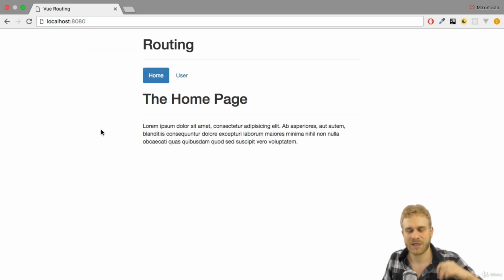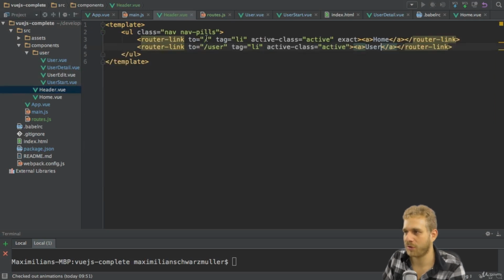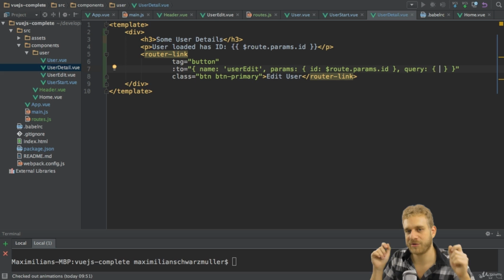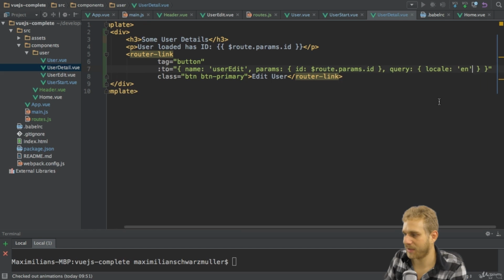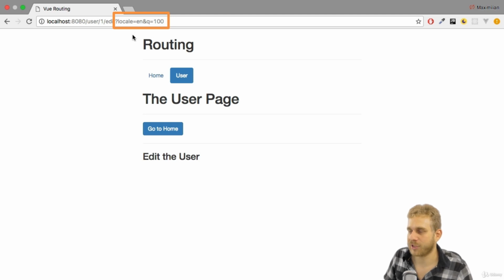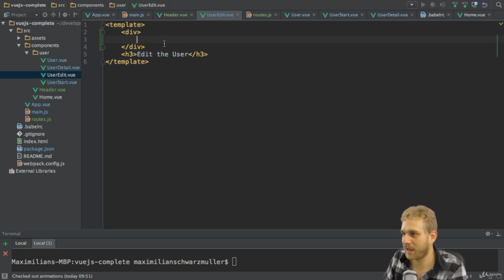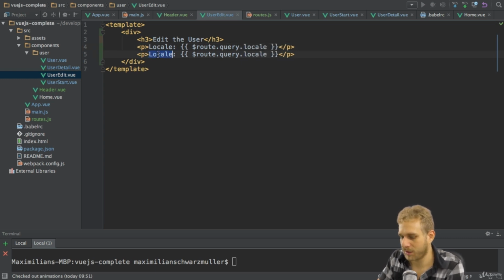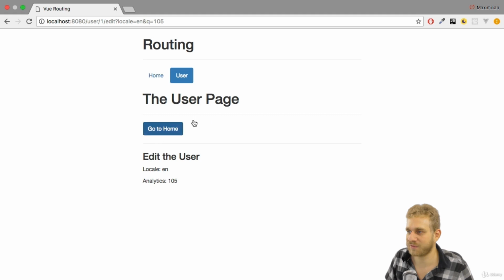XVI. Routing in a VueJS Application. 16. Using Query Parameters